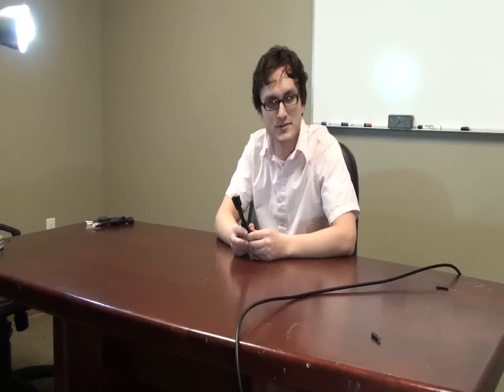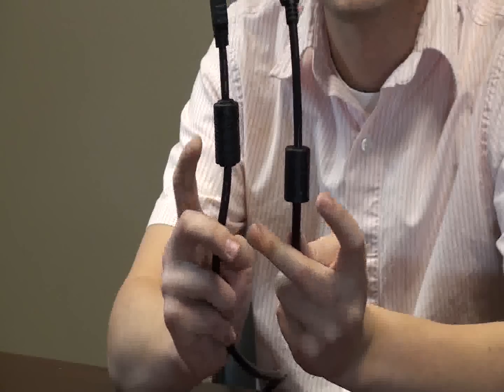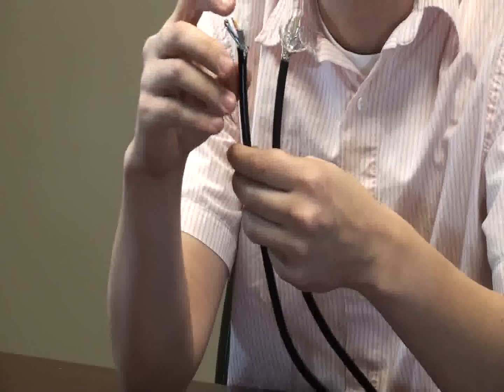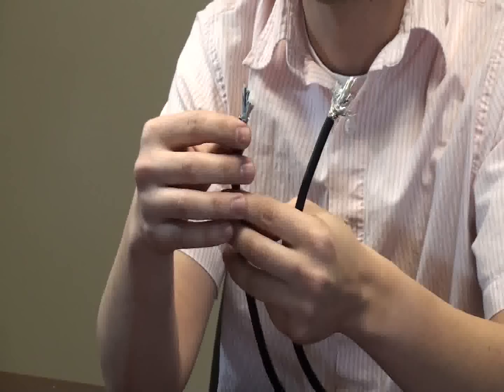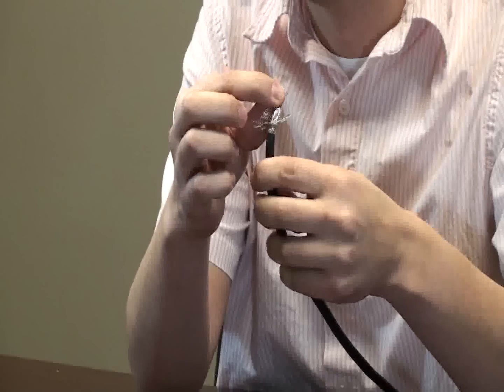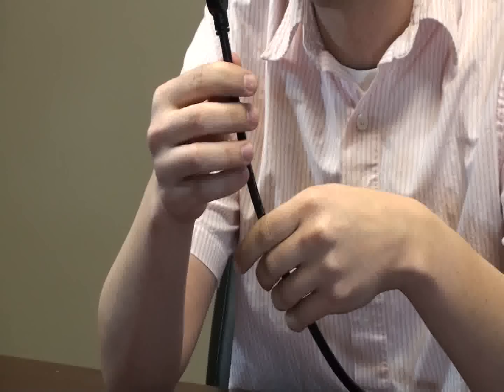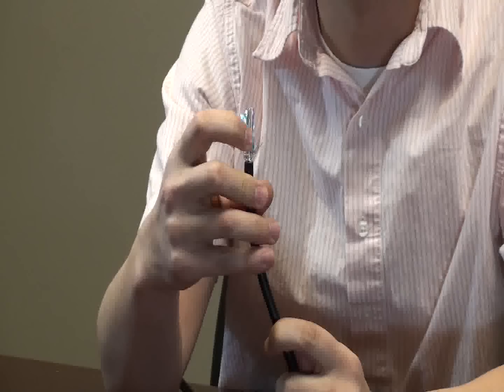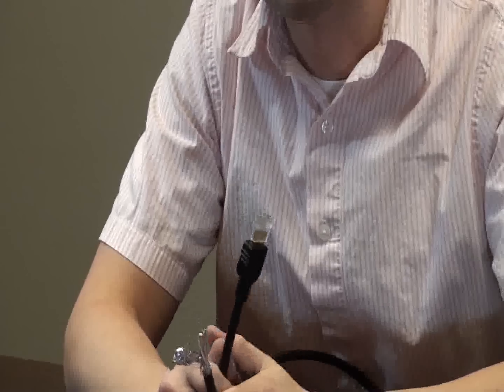HDMI Cable Comparison - Bad vs. Good deals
A comparison of good HDMI cable with shielding and bad HDMI cable with filler material on the inside. The cables look exactly the same on the outside!